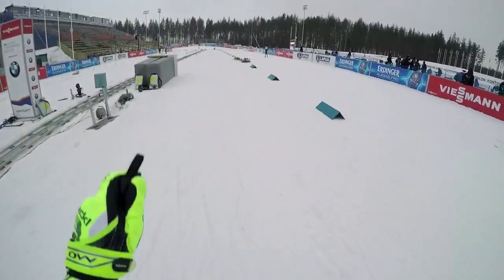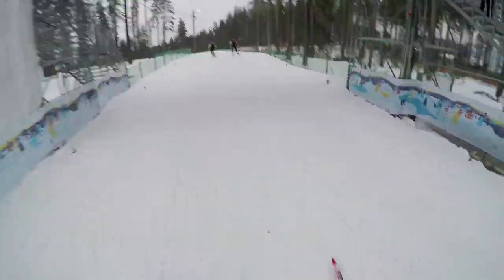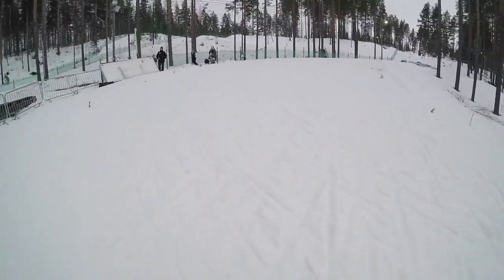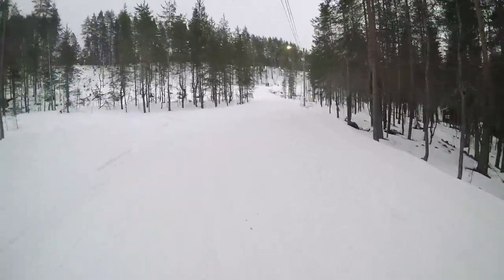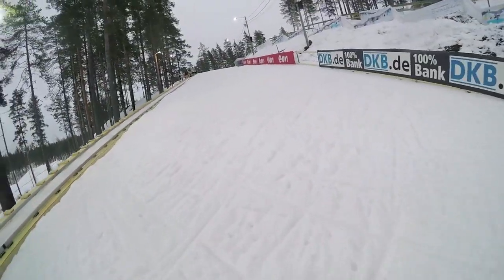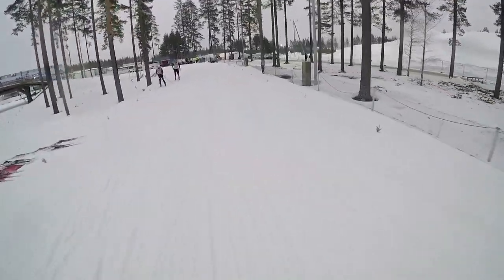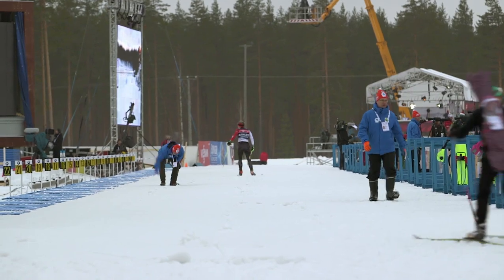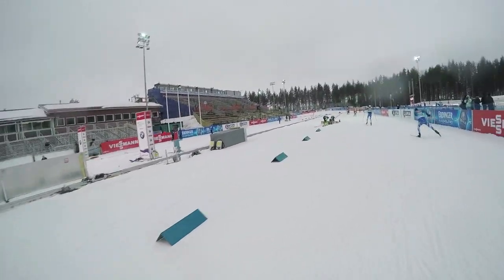Kontiolahti 2.5K Course Tour with Scott Gow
2.5K loop that will be used in the 2015 IBU World Championships